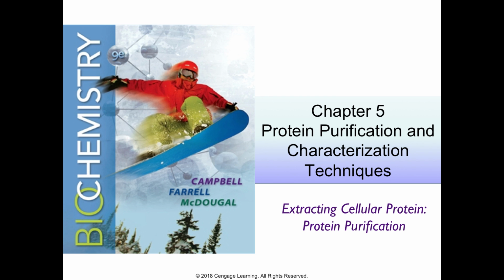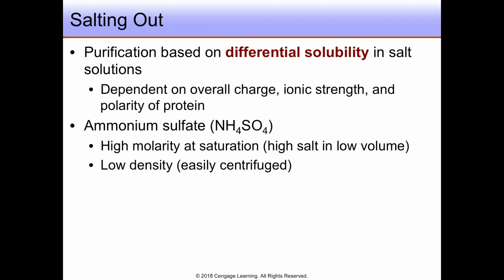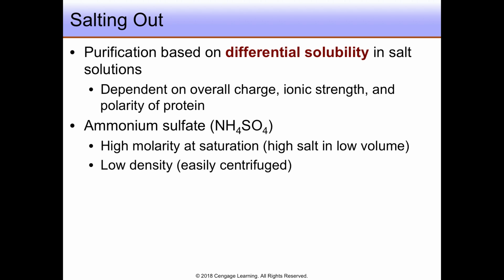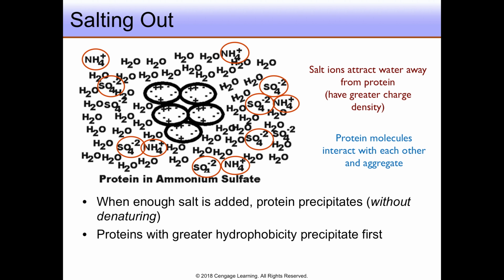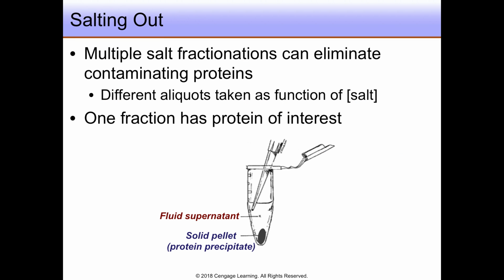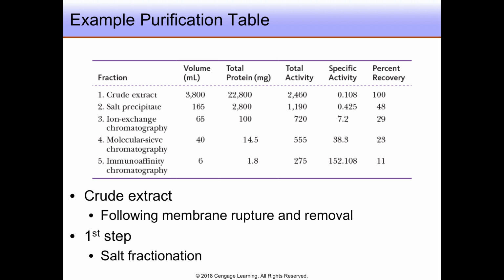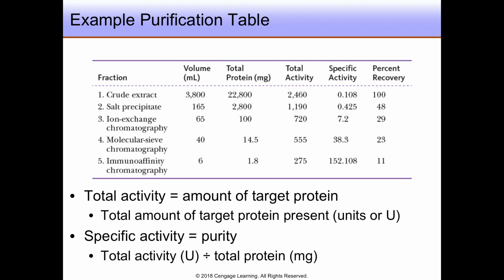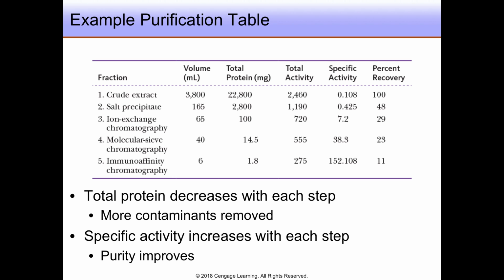05.1b-Extracting Cellular Protein: Protein Purification